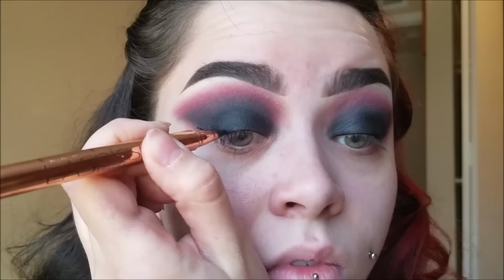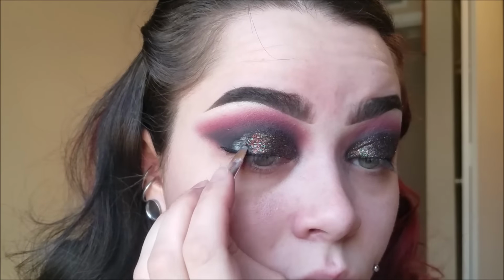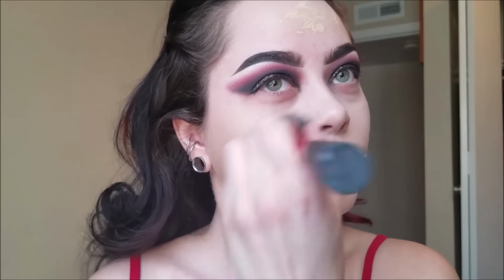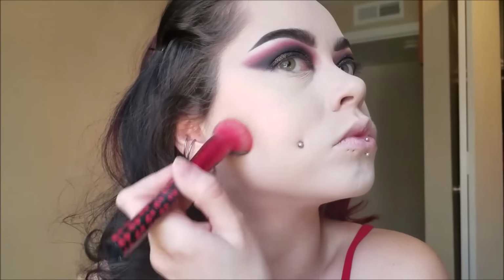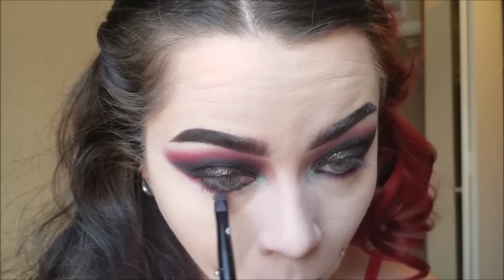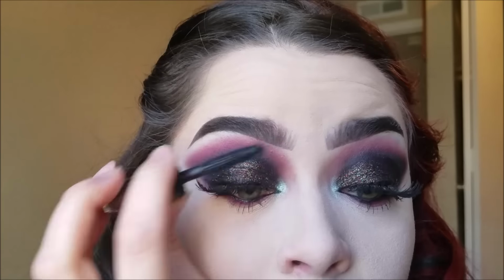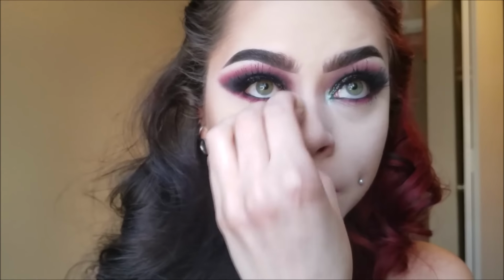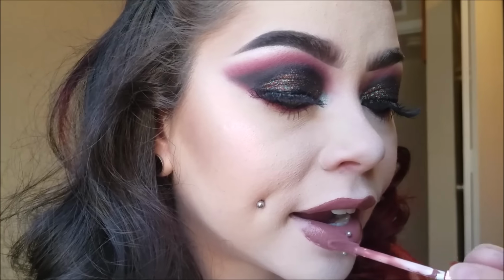Smokey Glitter Eye - FULL FACE | How to Apply Glitter Like a PRO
Today I'm bringing you a full on beauty look! I show you how I complete my whole face (except for my brows, which can be found and how to apply glitter without TOO much fallout or making a mess!

PRODUCT DETAILS:
*NYX Cosmetics Stay Matte But Not Flat Foundation in "Creamy Neutral", Above & Beyond Concealer in "Porcelain", Black Eyeshadow Base, Jumbo Eye Pencil in "Black Bean", Dewy Finish Setting Spray, HD Finishing Powder & HD Studio Photogenic Powder
*Ole Henriksen Sheer Transformation Moisturizer
*Anastasia Beverly Hills Modern Renaissance Palette in colors "Buon Fresco" & "Love Letter" & Moon Child Glow Kit in "Lucky Clover" & "Pink Heart"
*Urban Decay Gwen Stefani Palette & Eyeshadow Primer Potion
*Glitter Veins glitter in "Nightmare Before Christmas" (Website is up above)
*Lorac Pro Contour Kit
*Too Face Shadow Insurance Glitter Glue